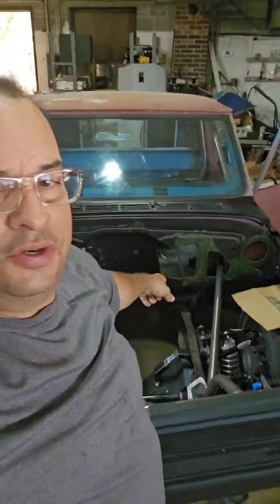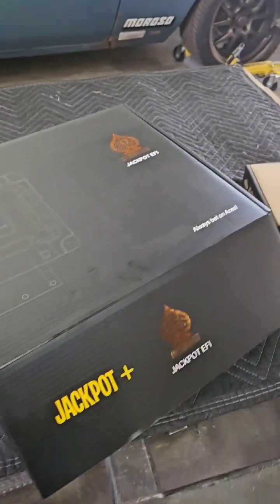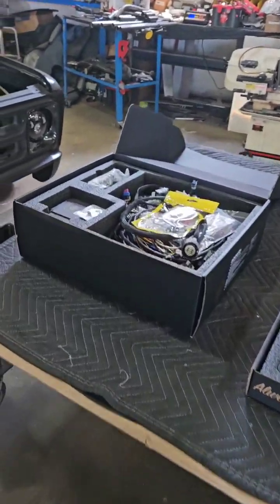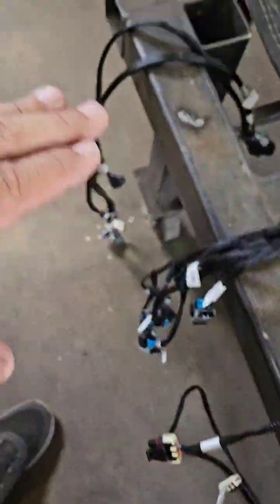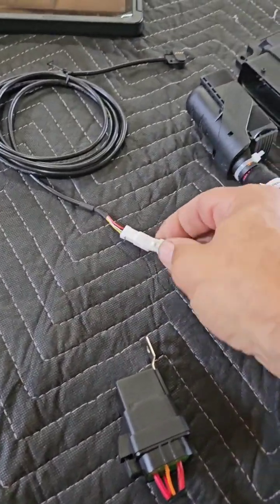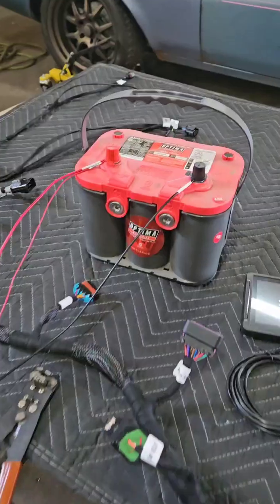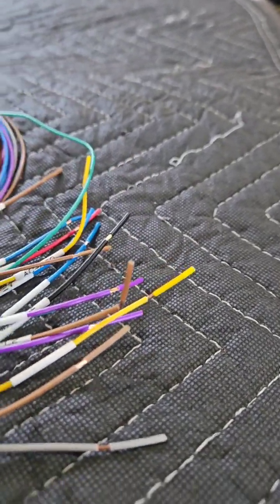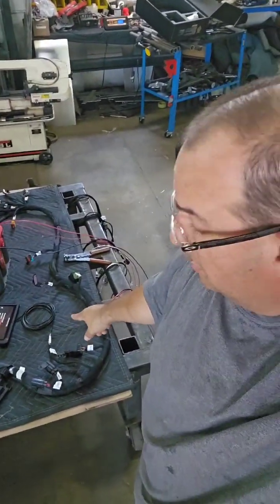Testing the ACES Jackpot EFI: A High-Tech Upgrade for Classic Cars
Get ready to plunge into the electrifying realm of Aces Jackpot EFI! In this video, we’ll unleash the ultimate trio of fire, fuel, and finesse. It’s not just about muscle; it’s all about nailing that thrilling duet of high performance and fuel efficiency!